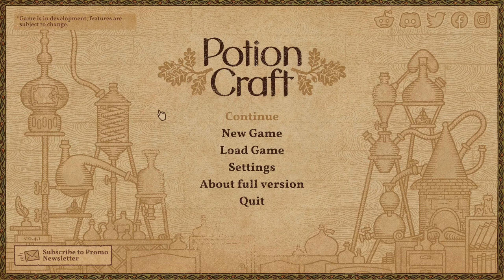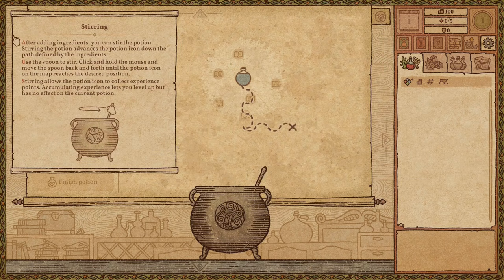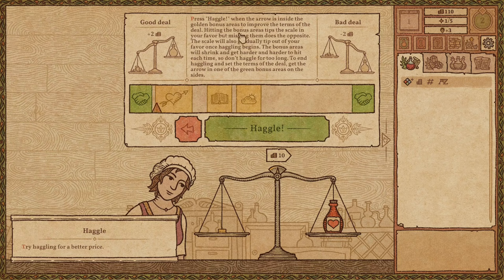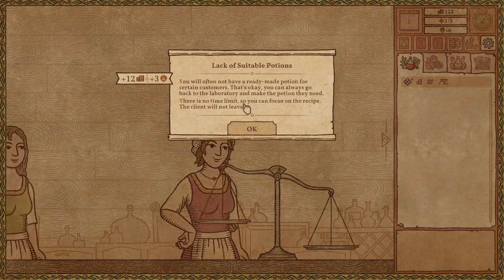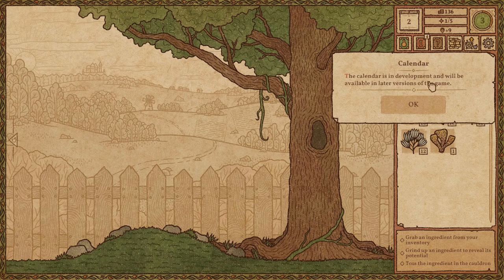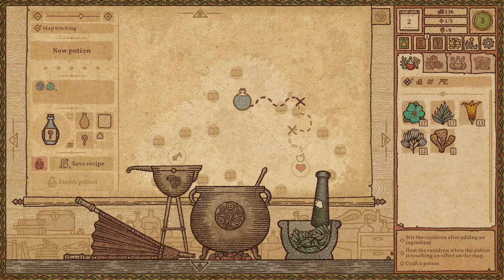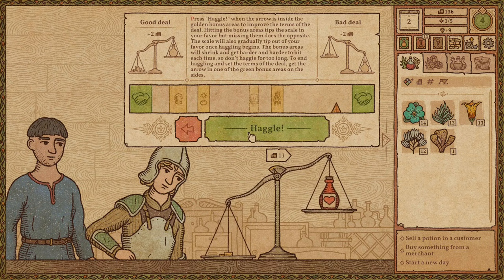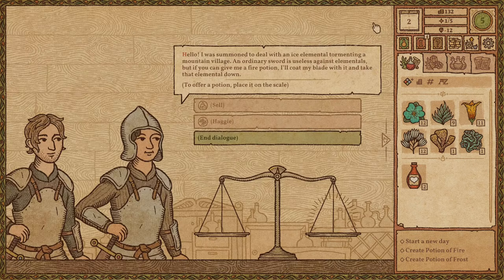This New Medieval Potion Crafting Game is Beautiful and Satisfying!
Hi! Today I'm trying Potion Craft, a new alchemy simulator game!